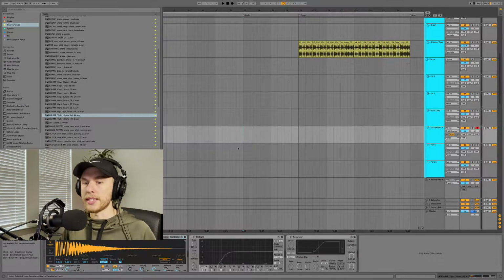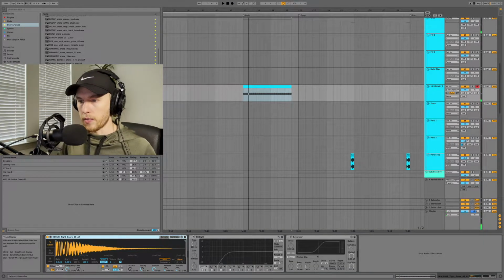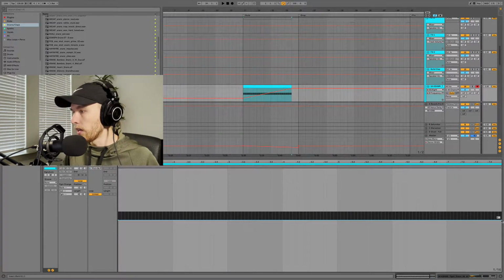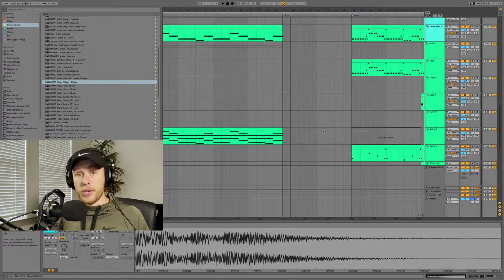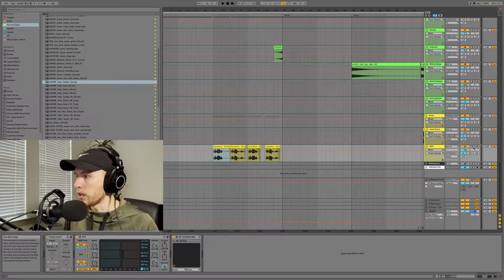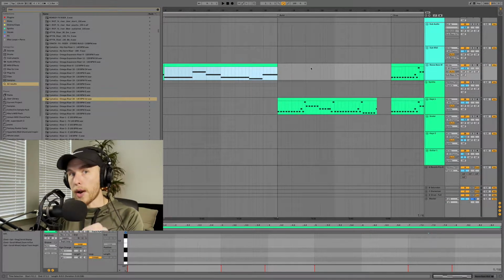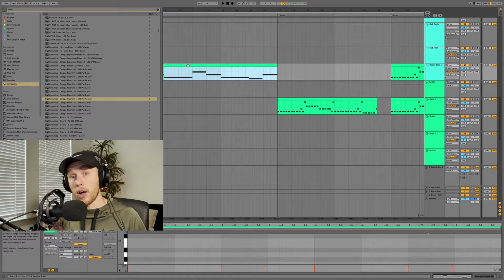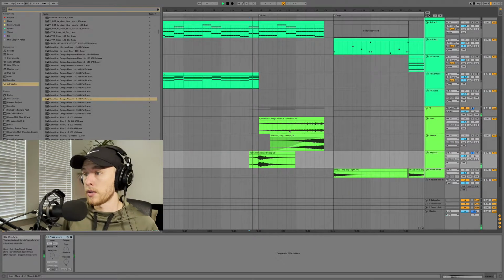How to Make Effective Buildups - Music Production Tips